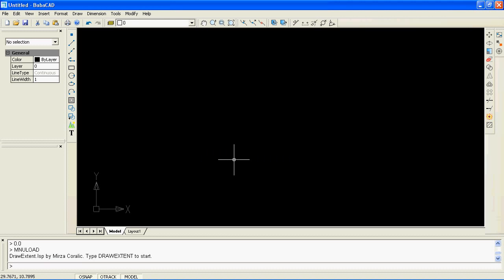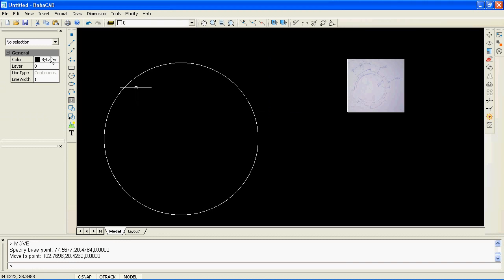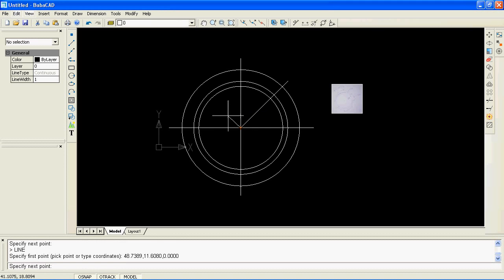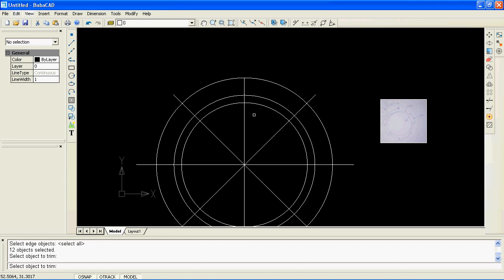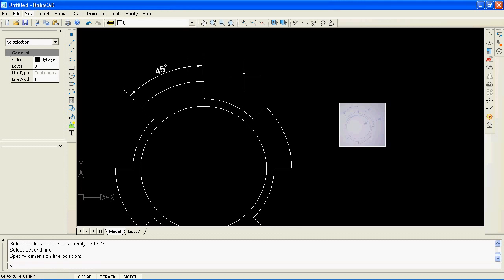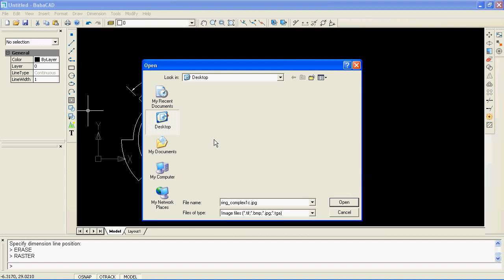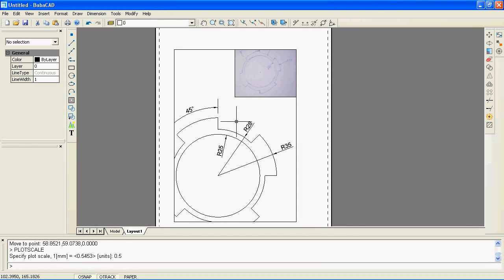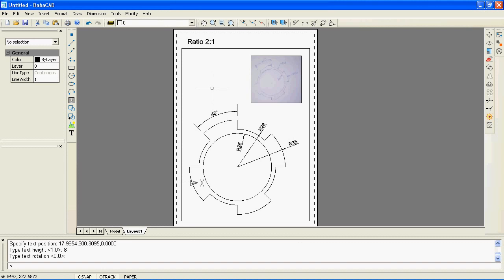CAD Simple Technical Drawing From Sketch To Plot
Today we will learn how to enter polar coordinates using command window, and to prepare layout for plot in scale. Draw from sketch inserted as image object. every week.